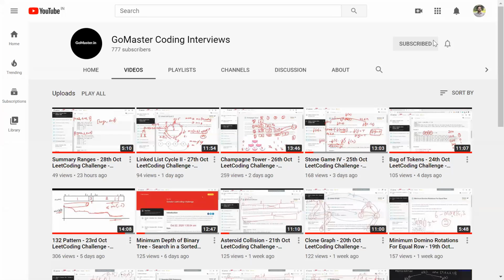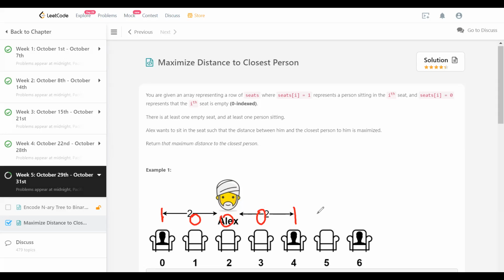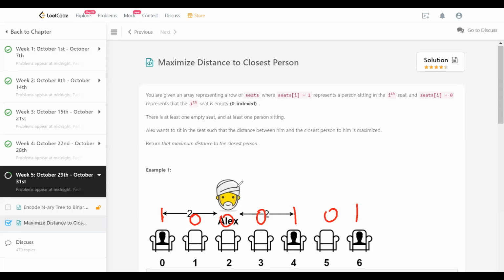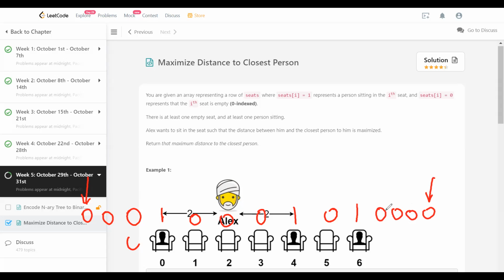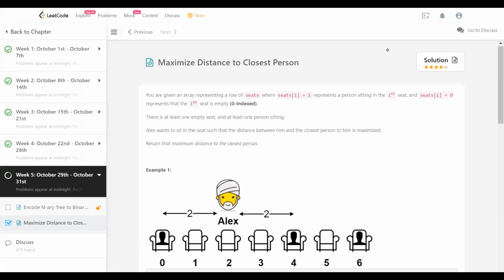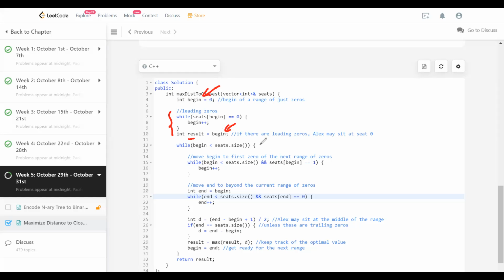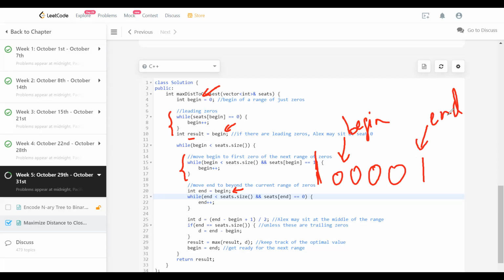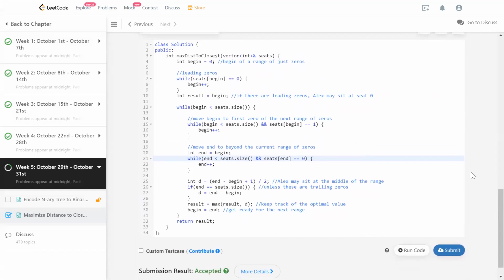Maximize Distance to Closest Person - 29th Oct LeetCoding Challenge - GoMaster Coding Interviews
A solution to the LeetCode Problem: Maximize Distance to Closest Person
A simple Sliding Window technique is used in the solution.